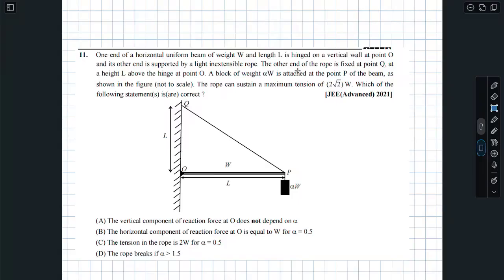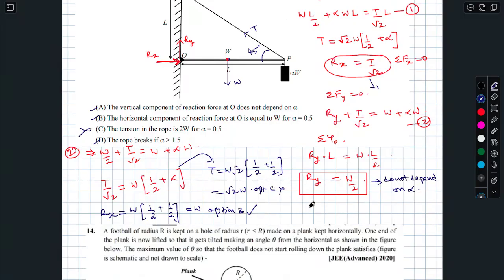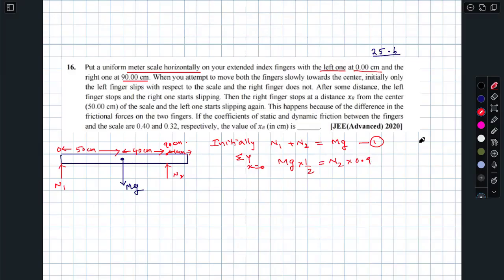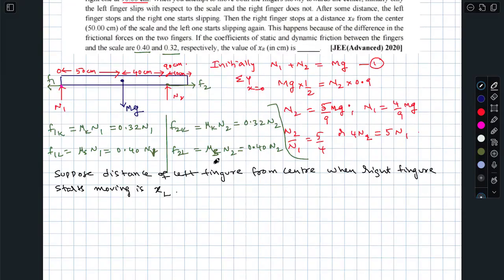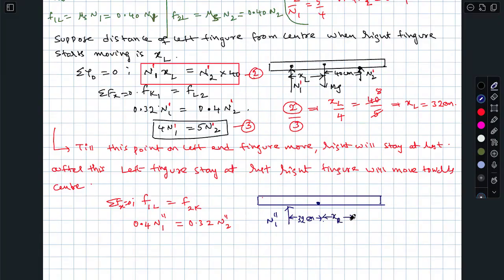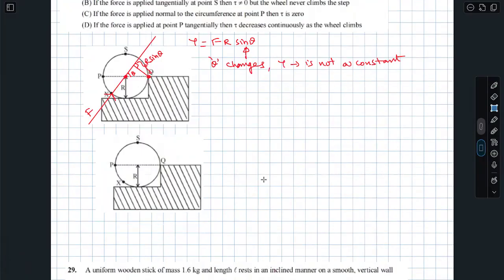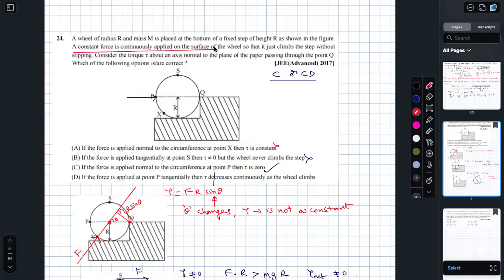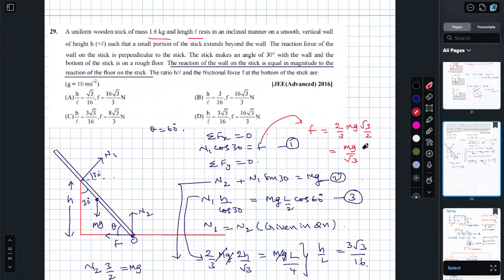ROTATION WEEK 1 PYQ IIT